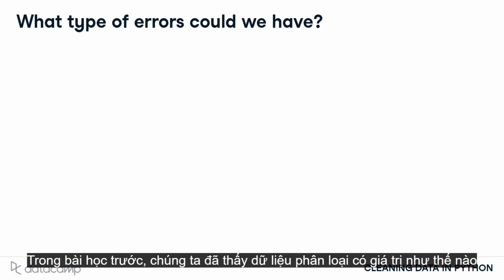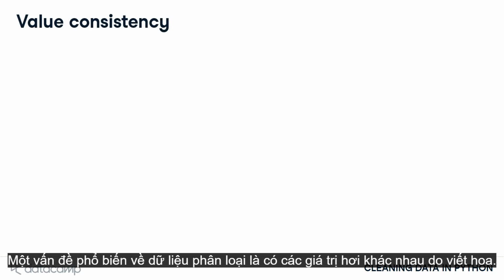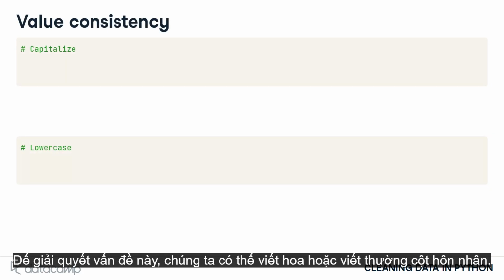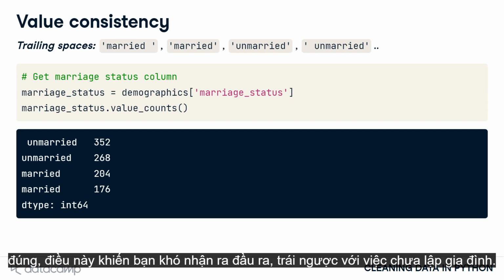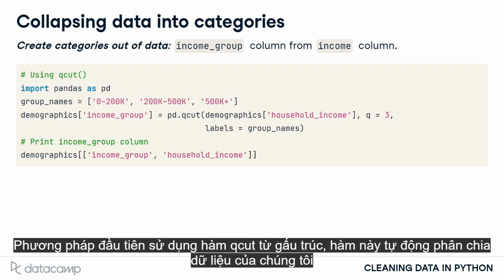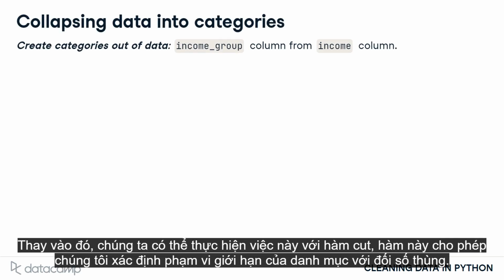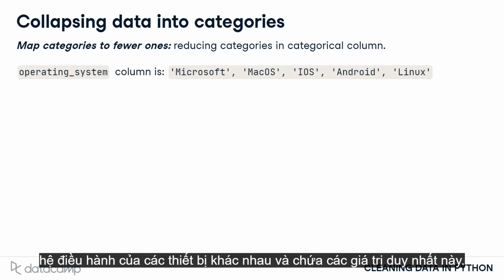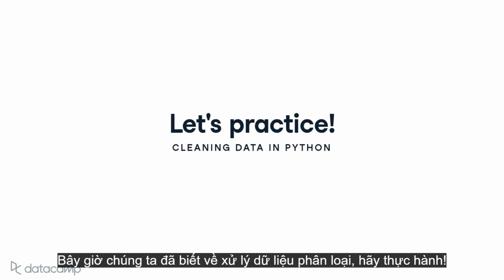Categorical variables | data cleaning in Python | Làm sạch dữ liệu bằng Python